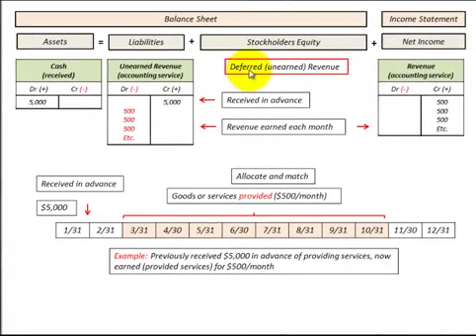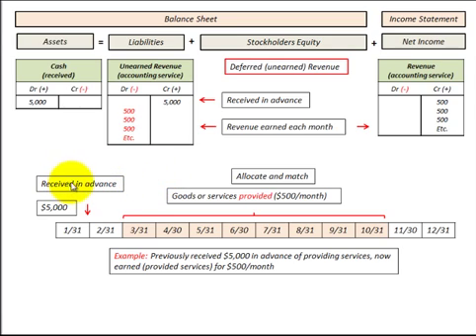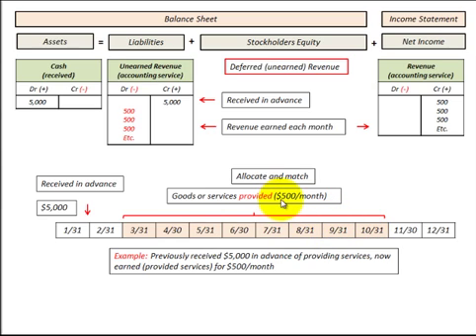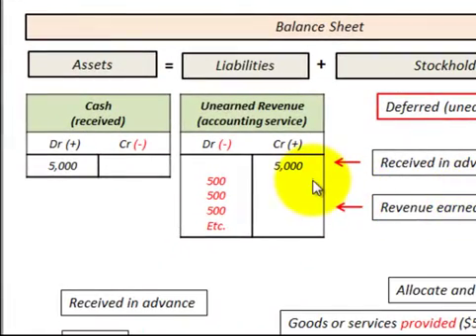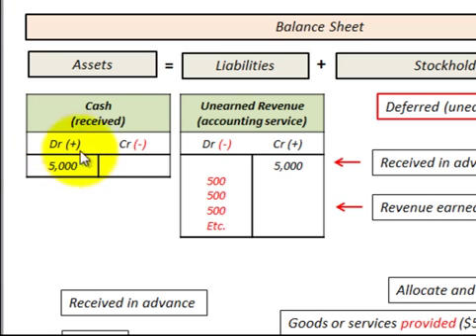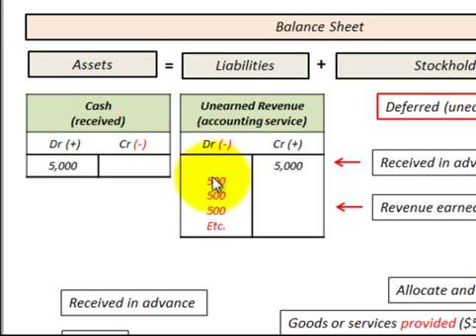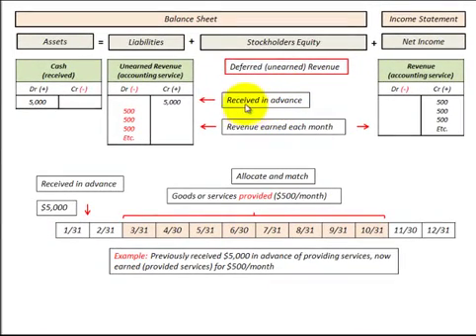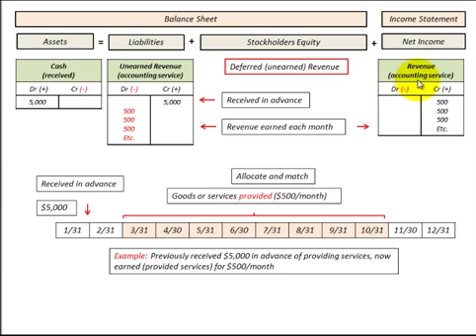Deferred Revenue Accounting (Unearned Revenue, Unearned Income, Allocation)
How to allocated the revenue (earned) for a deferred revenue (unearned revenue as a liability on the balance sheet) as its earned, deferred revenue is revenue received in advance of provding any goods or service to the customer, the revenue is allocated and matched to the period its earned by directly charging the unearned revenue account also referred to as (deferred revenue), recognized revenue  on the income statement, the direct charge to the unearned (deferred) revenue account serves two functions (1) reduces the liability on the balance sheet (liability account) and (2) used to recognize the allocated revenue on the income statement, detailed example showing balance sheet and income statement using (T Accounts) journal entries used in this accounting process for charging the deferred (unearned) revenue account and allocating revenue  on the income statement as its earned by Allen Mursau